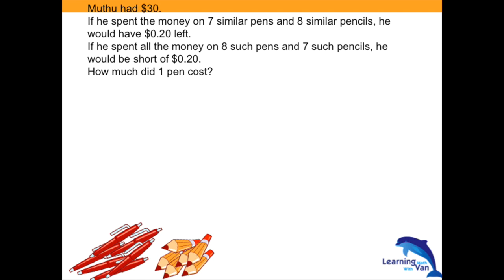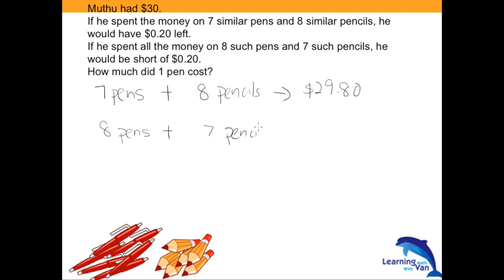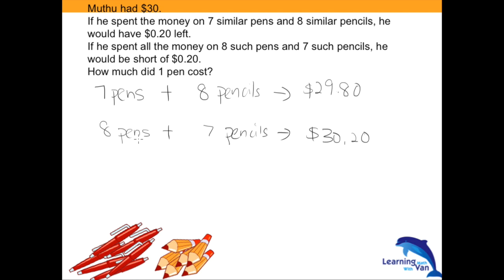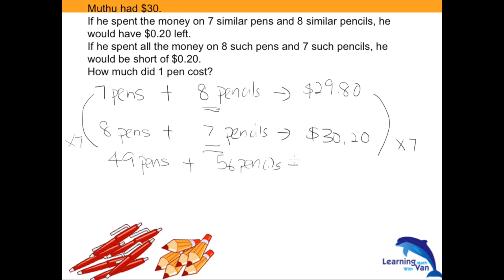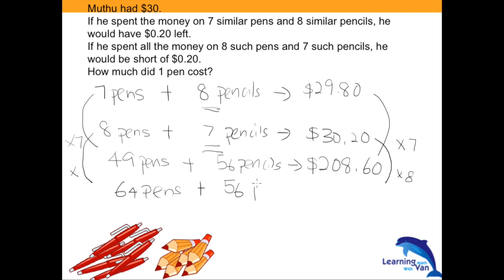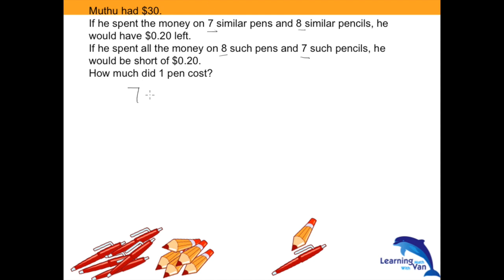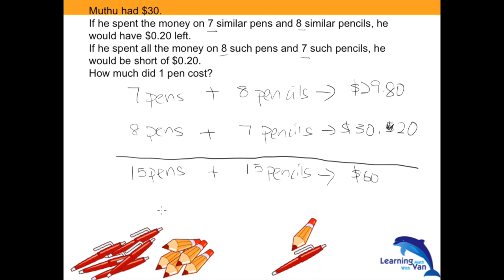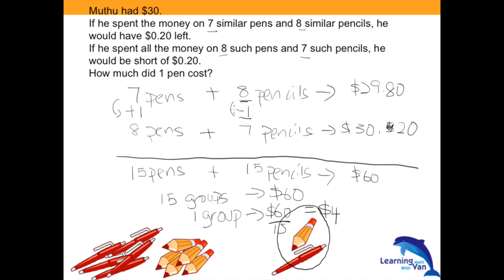which method would you choose if you have time constraint and calculator is not allowed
I want to highlight the importance of identifying subtle clues from question. The ability to identify such clue will help a student to identify the most efficient method for it. My only is that should such a question appear in paper 1, can you still do it? Know where I'm coming from: I want to highlight to all students the importance of identifying such clues. Remember, there are constraints: Time and if calculator is allowed. No method fits all but the ability to match the right method to the question will give student the unfair advantage.